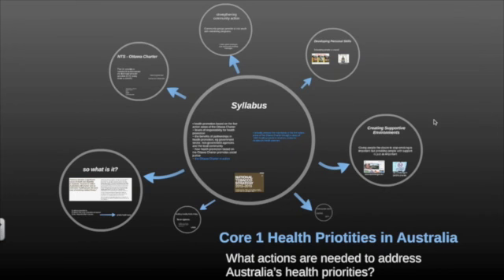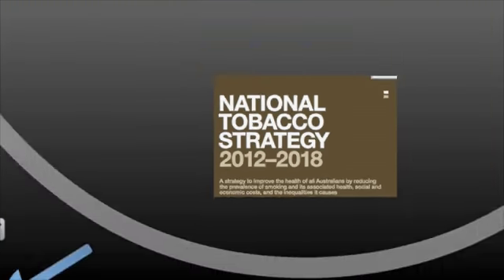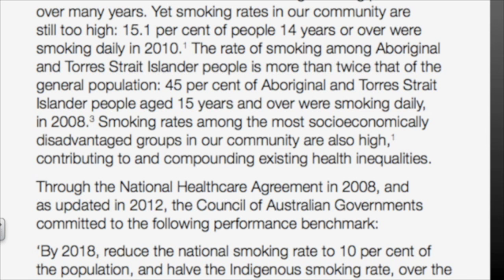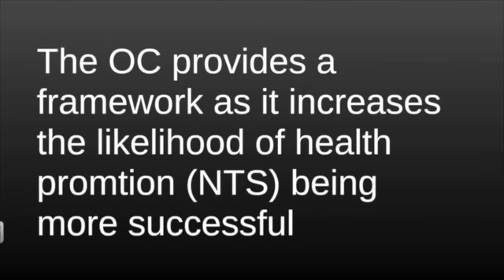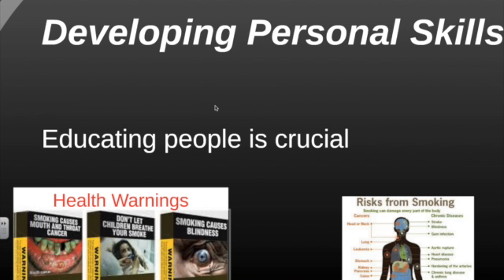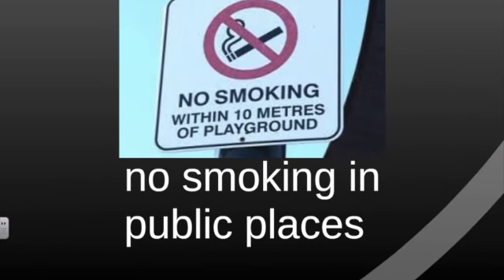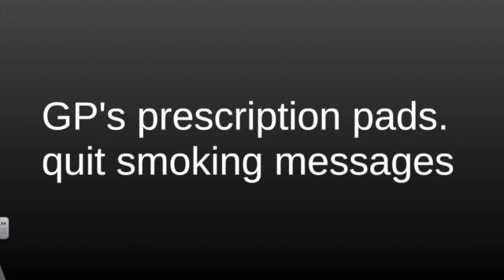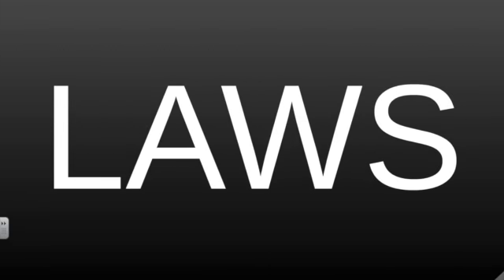HSC PDHPE Core 1. Ottawa Charter in action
• health promotion based on the five action areas of the Ottawa Charter
− the Ottawa Charter in action
• critically analyse the importance of the five action areas of the Ottawa Charter through a study of TWO health promotion initiatives related to Australia’s health priorities